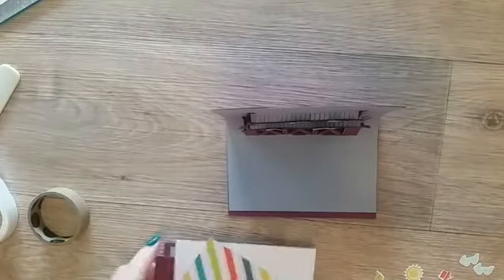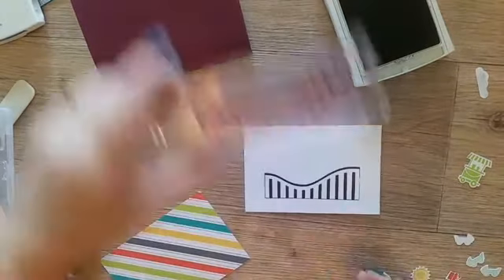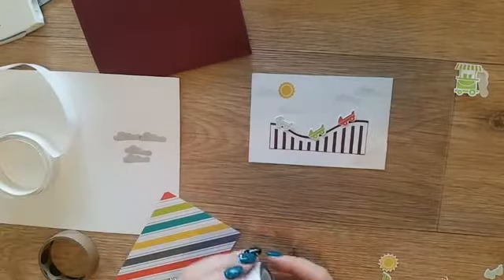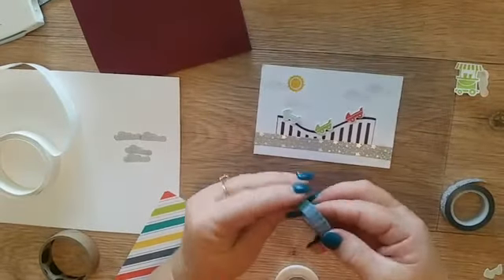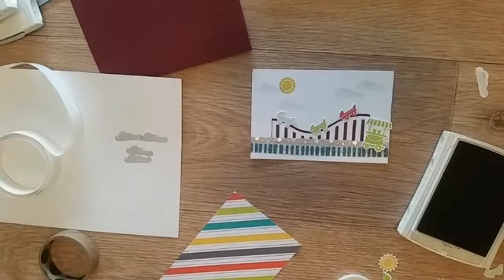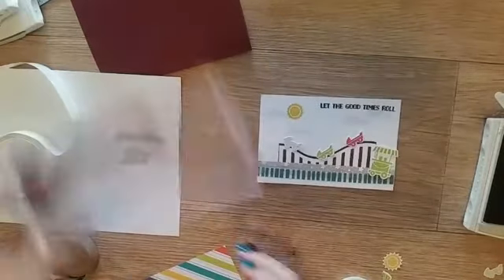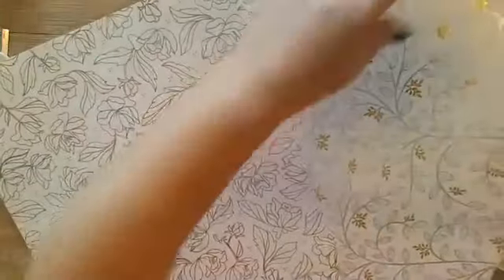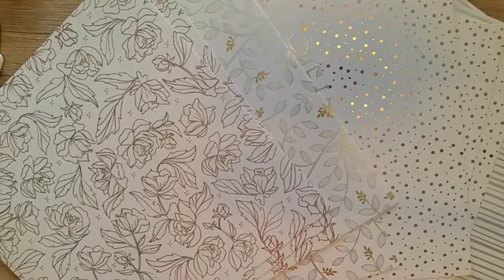Epis 66 Stamping with DonnaG! Live using The Stampin UP! Let The Good Time Roll Bundle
Live video showing the tricks to how to make the Stampin UP! Let The Good Times Roll Roller Coaster Pop out card fold flat
Instagram stampingwithdonnag
Supplies